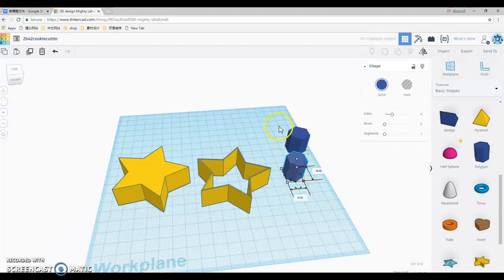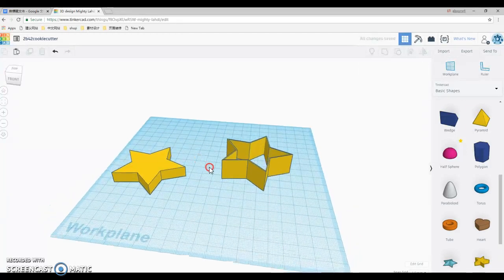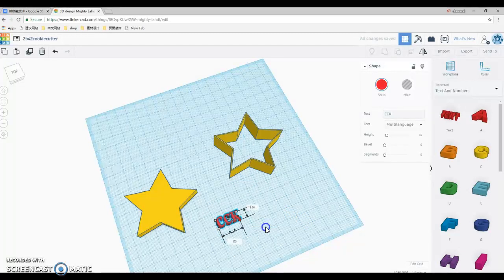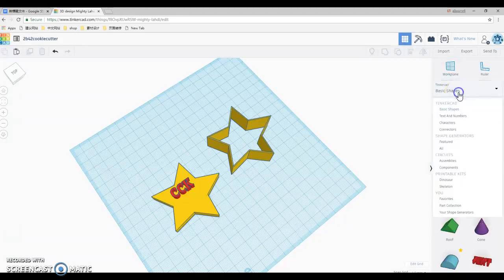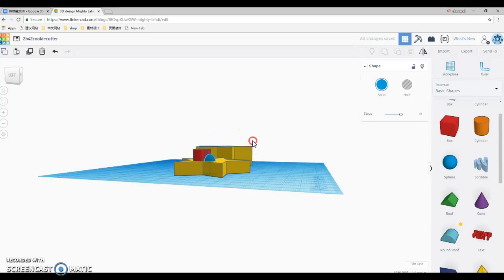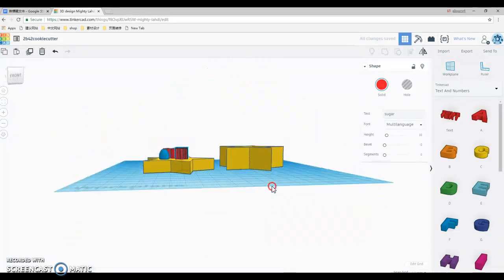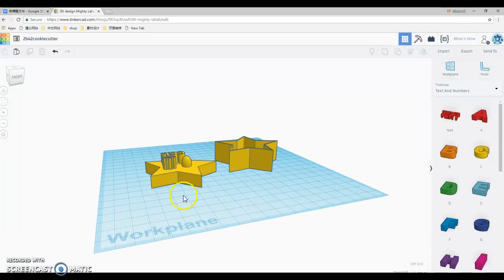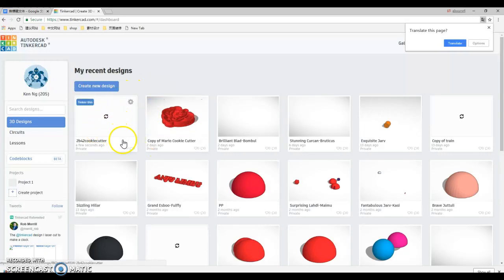cookiecuttertinker CAD part 2